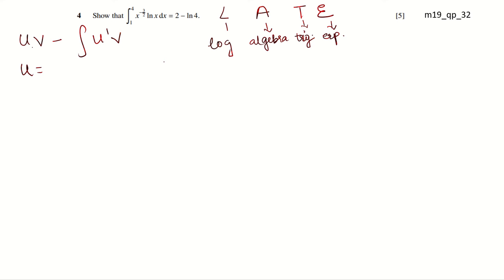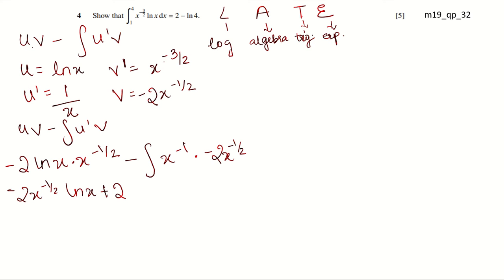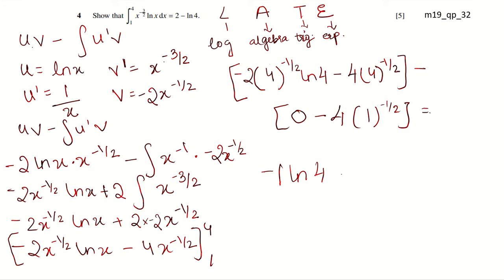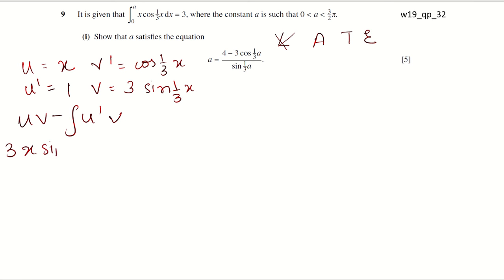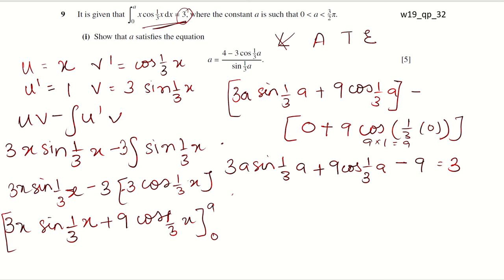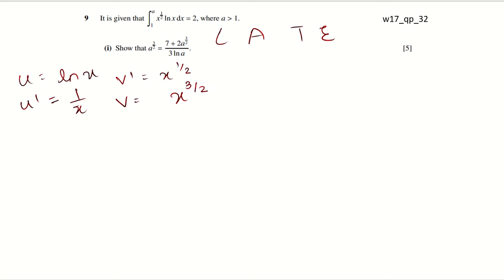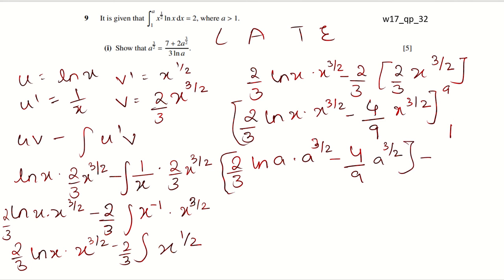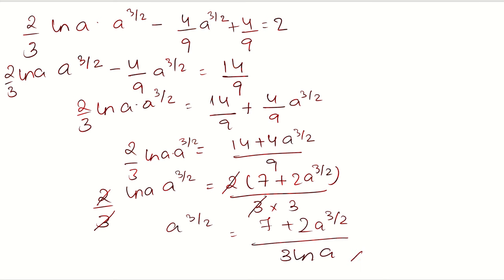Integration By Parts | Tutorial | A level Integration Past Paper | Mathematics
In this video, I explained thoroughly how to integrate using the integration by parts method from CAIE 9709 Mathematics Past Paper Paper 3. Questions solved from past papers are Integration A level questions.